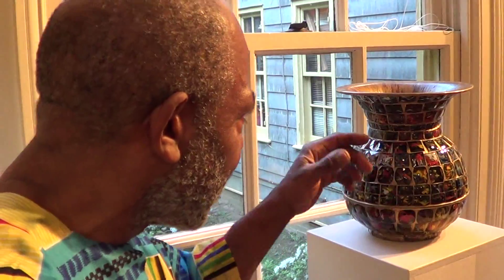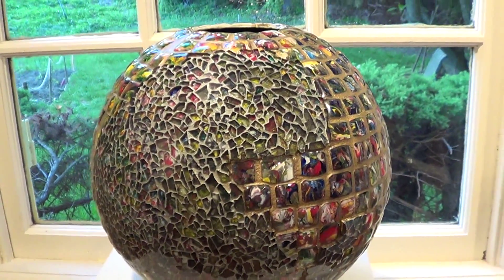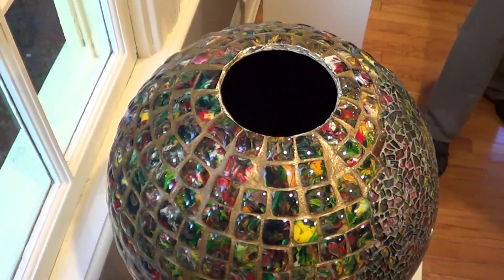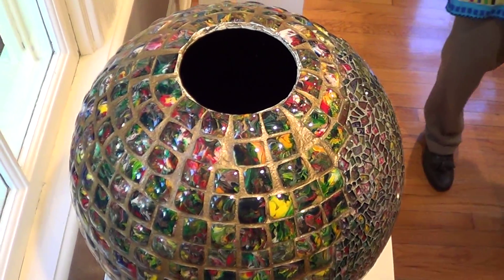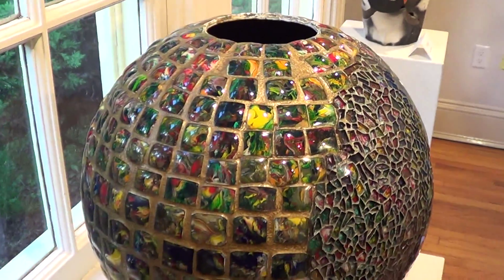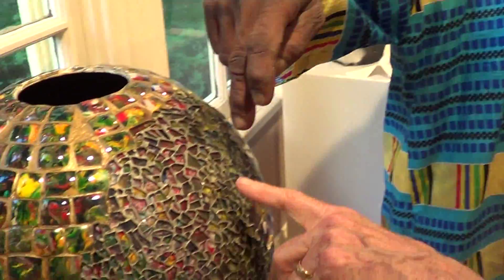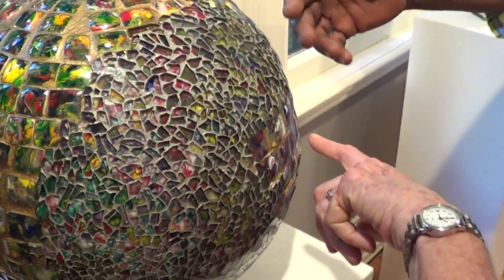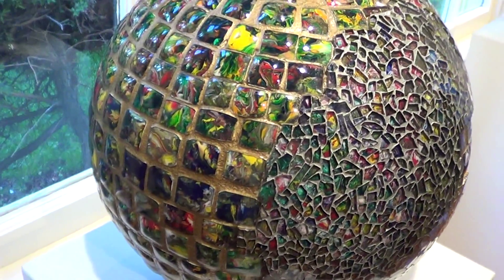William Caesar's Art at "Putting the Pieces Together" Opening Reception Baltimore Clayworks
William Caesar's Art at "Putting the Pieces Together" Opening Reception May15, 2015 Baltimore Clayworks  Maryland